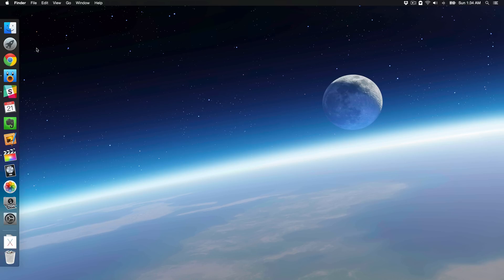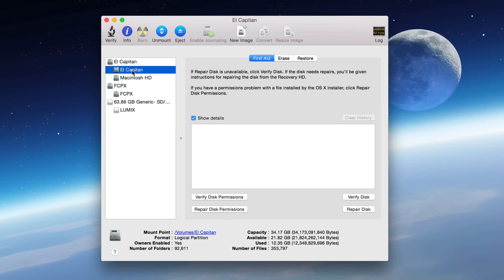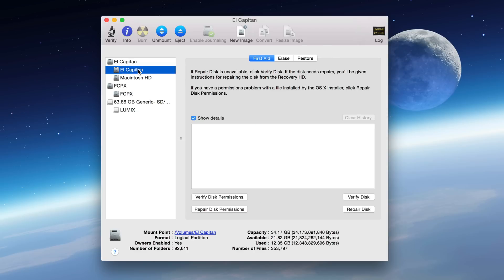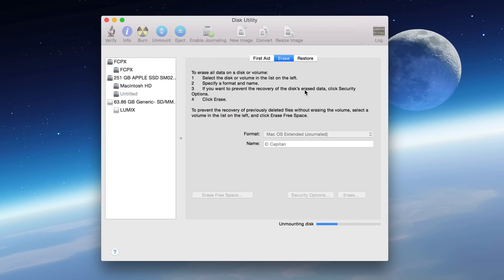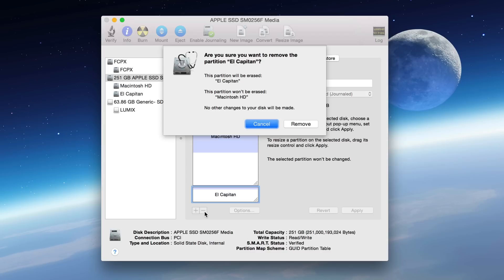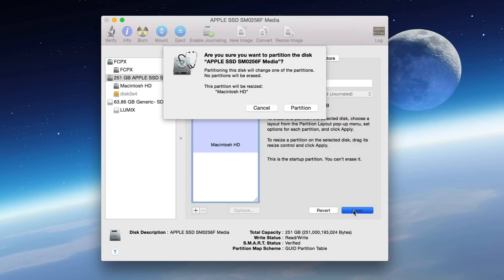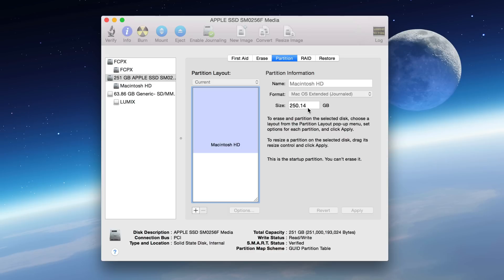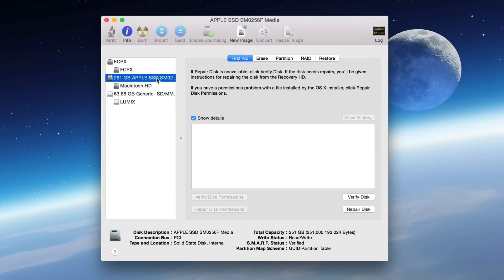HOW TO: Delete a partition on Mac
Learn how to remove a partition using the OS X Disk Utility in this easy to follow walkthrough. It's a good method to use when removing the El Capitan beta partition after you've finished testing it.

About iDB